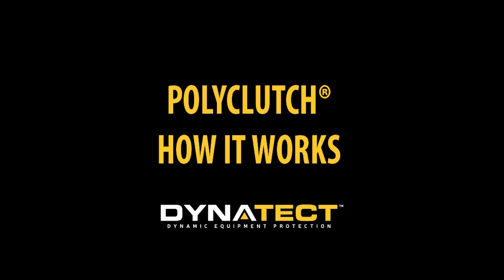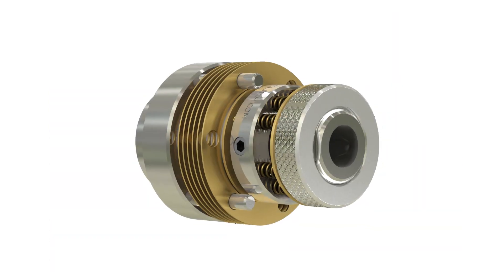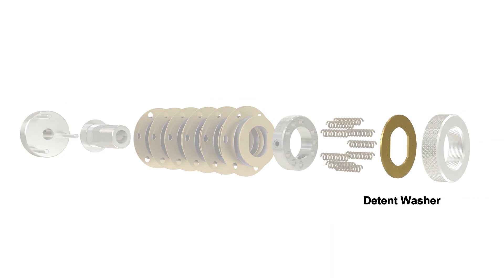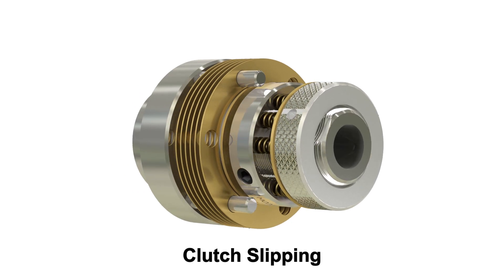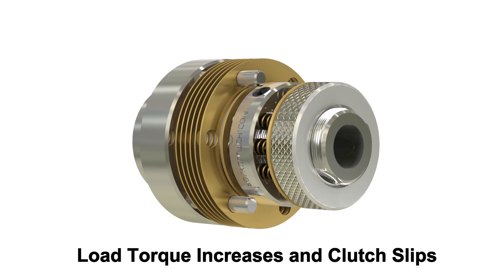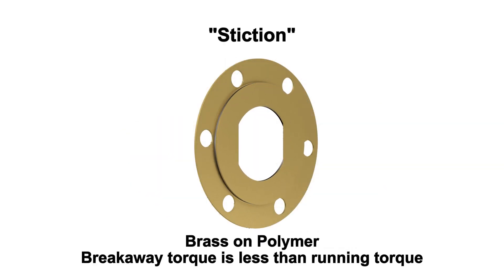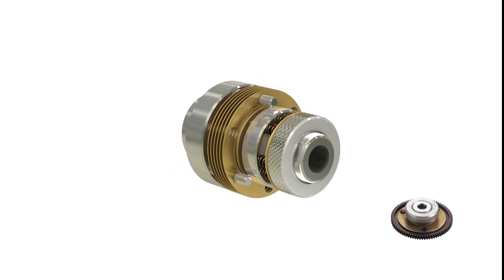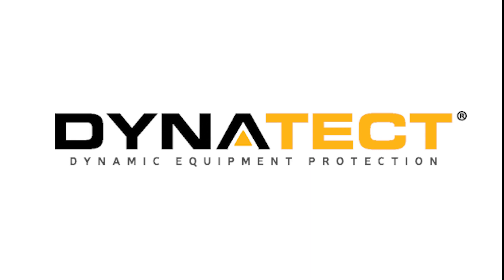Polyclutch Slip Clutch: How it Works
Dynatect’s Polyclutch slip clutches have a long operating life of over 20 million cycles and smooth, reliable breakaway. This video shows how a Polyclutch mechanical slip clutch works - and what's inside.